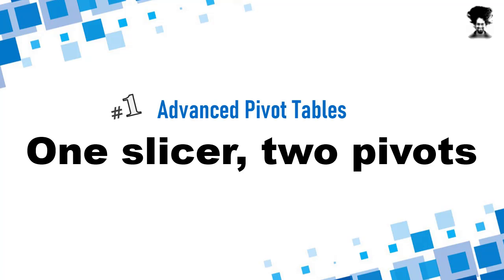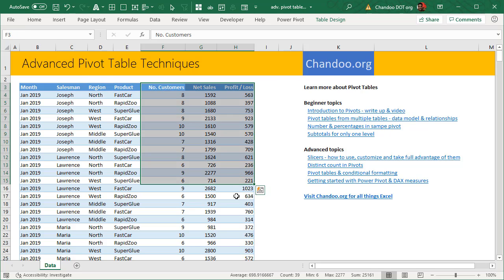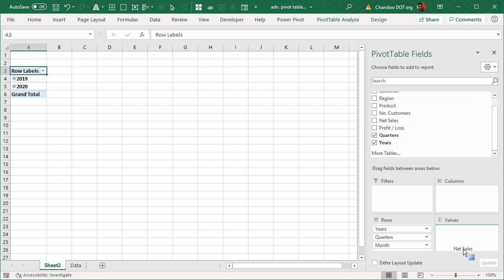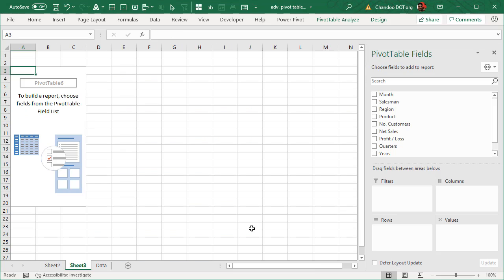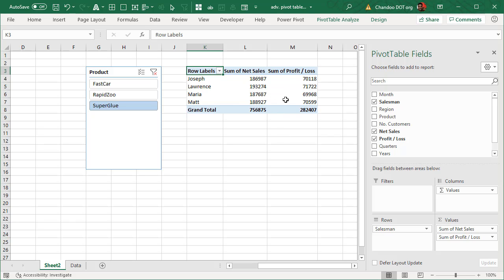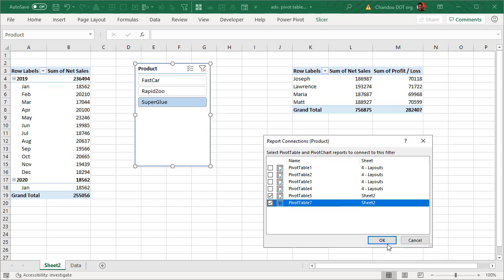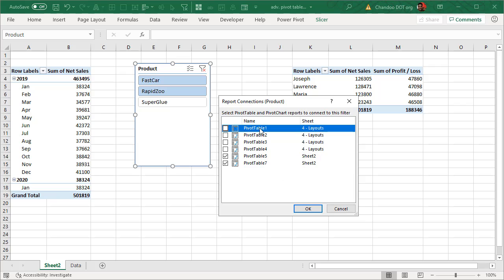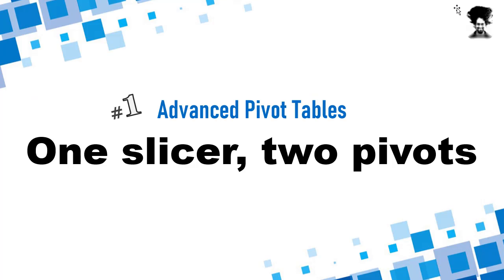Easily link Slicers to more than one Pivot Table or Chart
Do you know that you can link an Excel slicer with more than one pivot table (or chart)? Yes, you can use "Report connections" feature to link slicers (or timelines) with multiple reports.